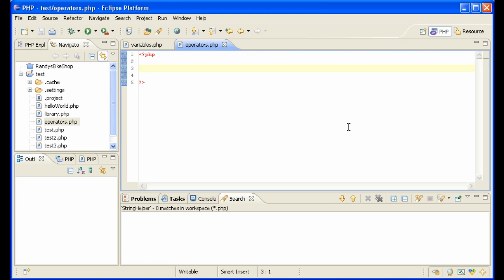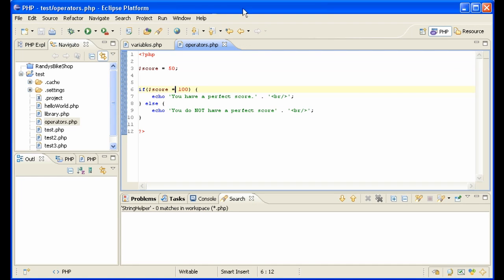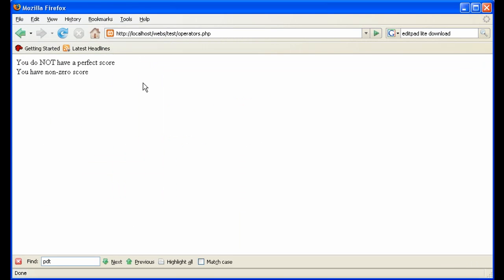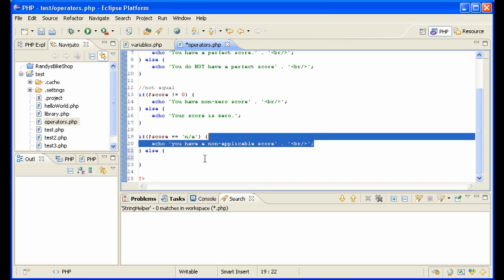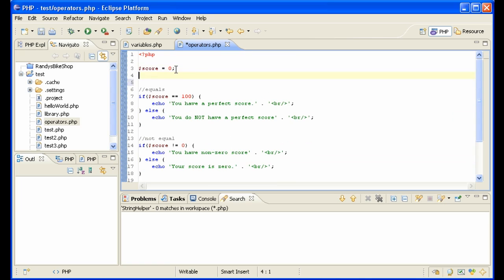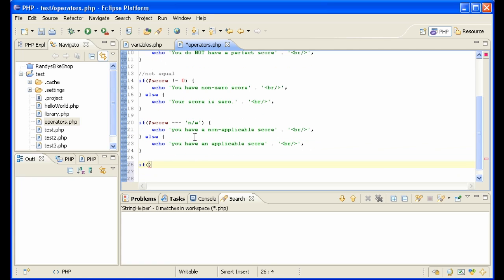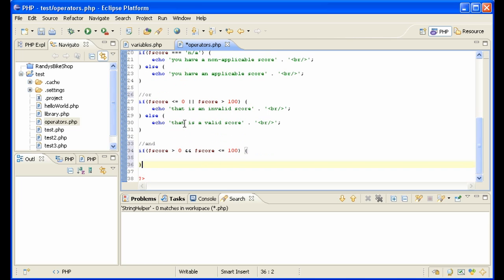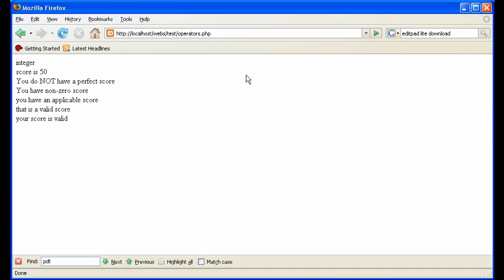PHP: Operators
This lesson is all about operators, such as ==, !=, ===, !==, $score++, || (or), && (and).